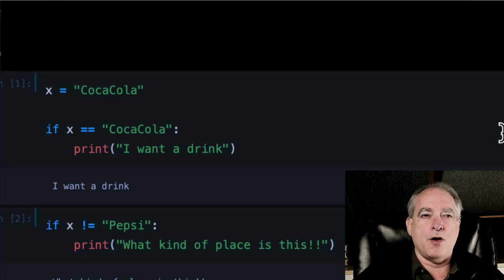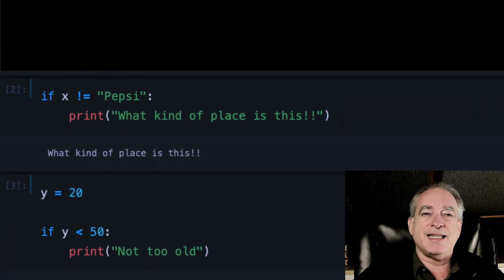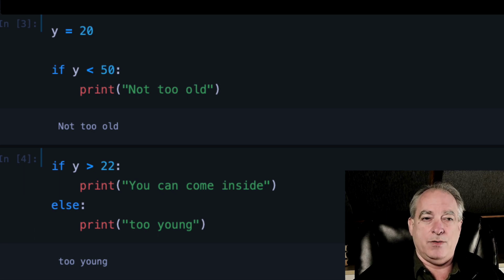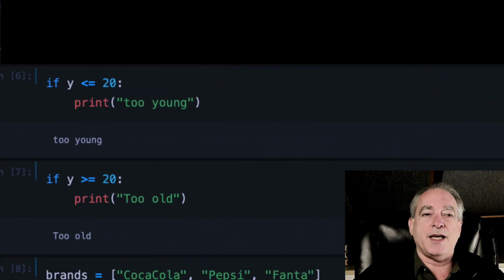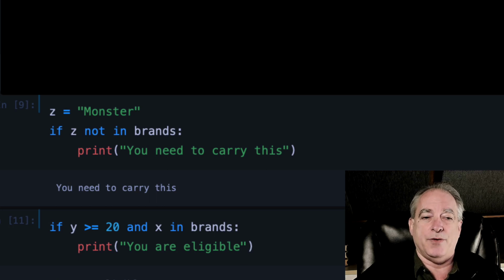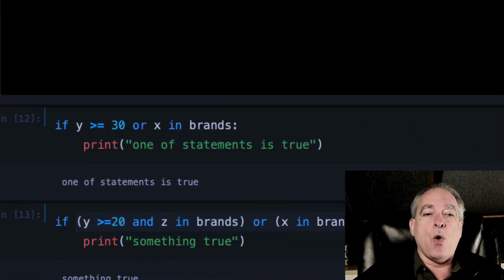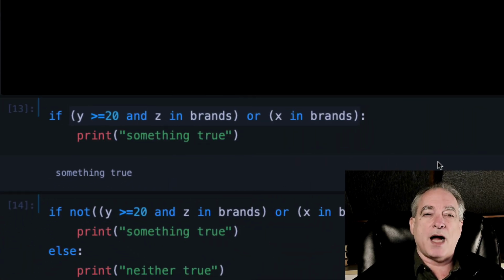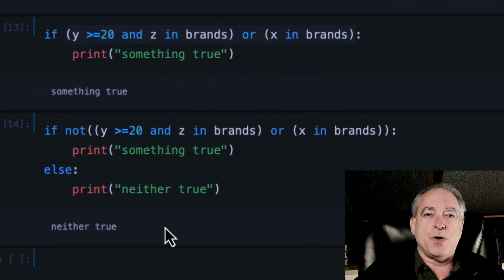Conditional Tests in Python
Table of Contents:

00:00 - Conditional Tests in Python
00:10 - Equality comparision
00:22 - Not equal comparison
00:39 - Greater than and less than comparisons
01:05 - &gt;= and &lt;= comparison operators
01:23 - Using in to test if item in list
01:32 - Not in to test if item not in list
01:42 - Marker
02:04 - Test if either of 2 statements is true
02:21 - Combining statements with parenthesis